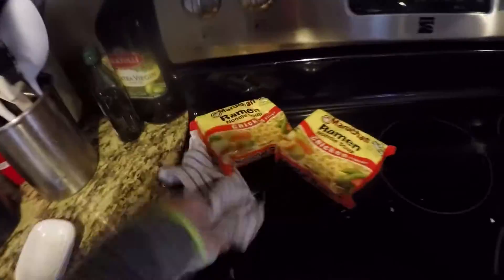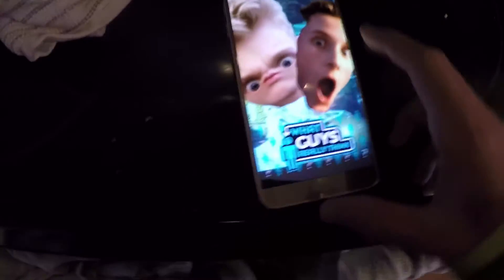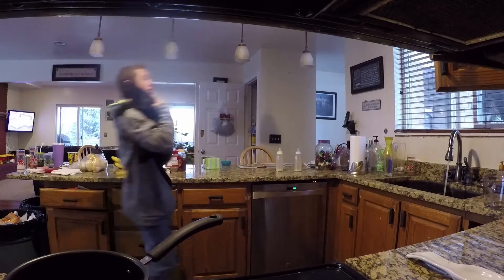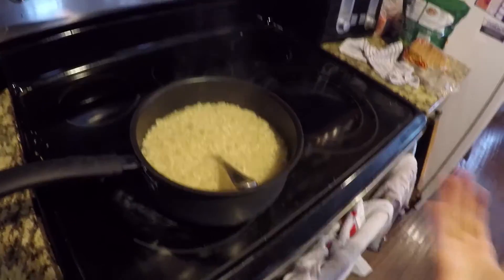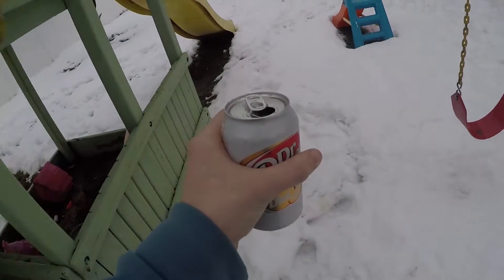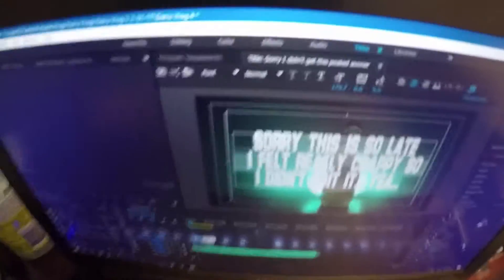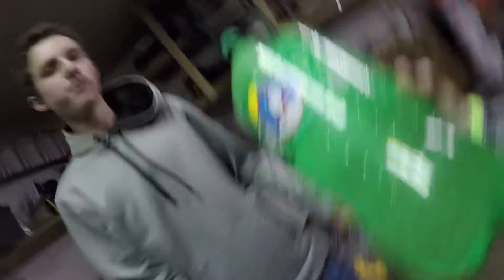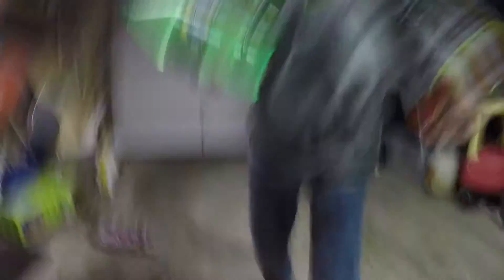First Time Exploding Somethin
K maybe its not the first time I have done that...